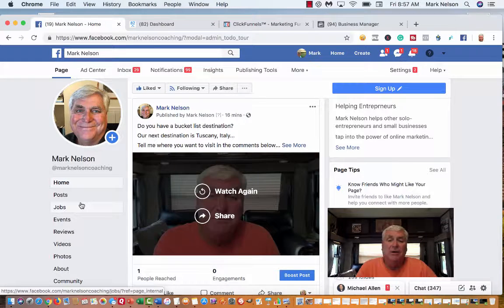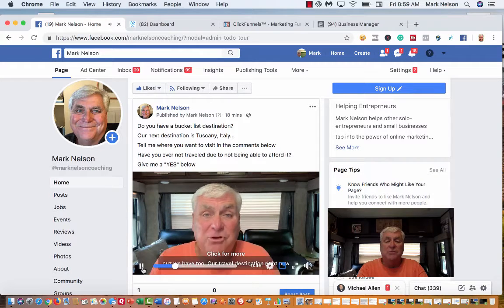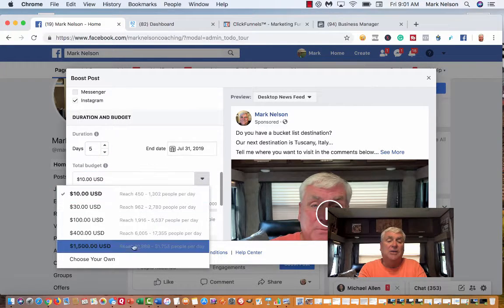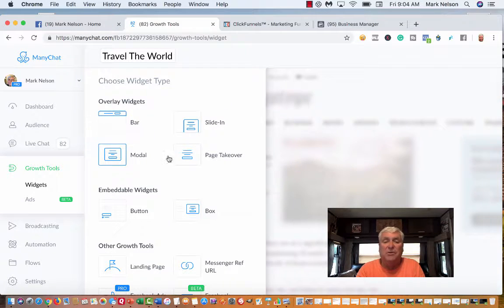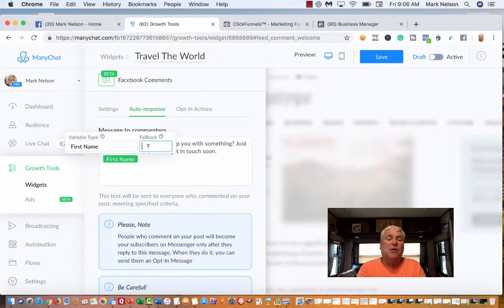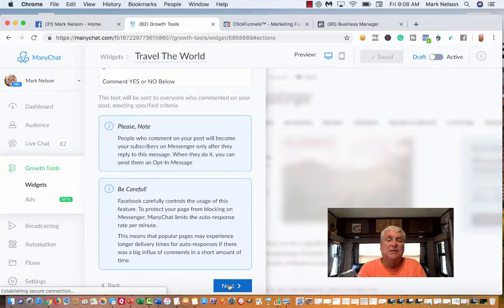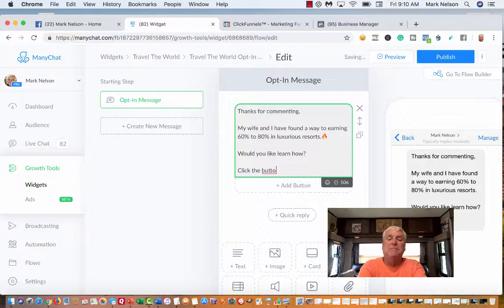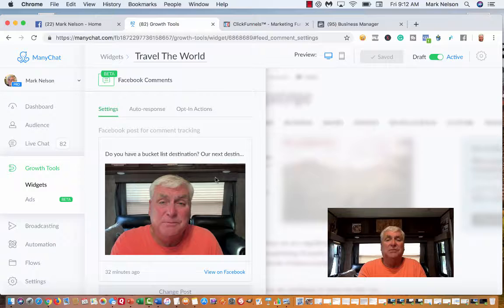How To Add Messenger Bot Subscribers With Boosted Facebook Posts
In this video, I share how to add messenger bot subscribers with boosted Facebook Posts.

The old saying is your money is in your list. Now you can build a list using Facebook Messenger Bots.